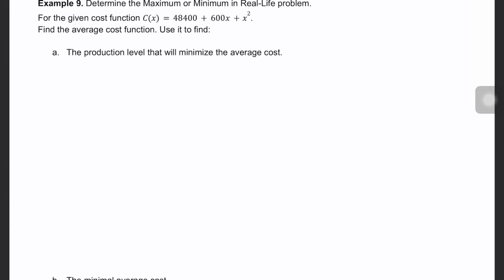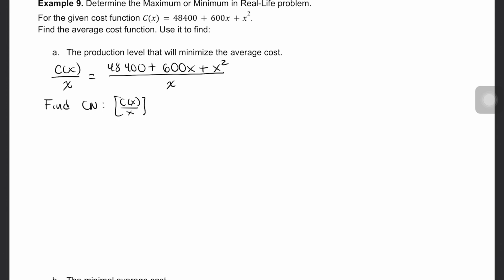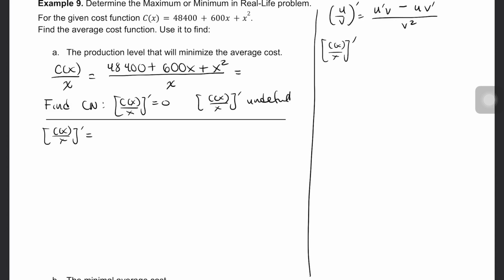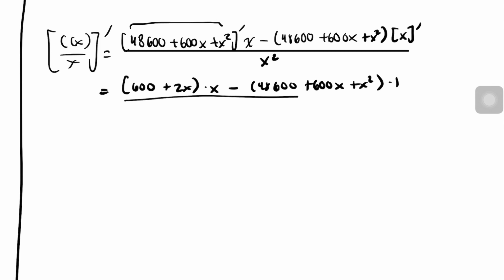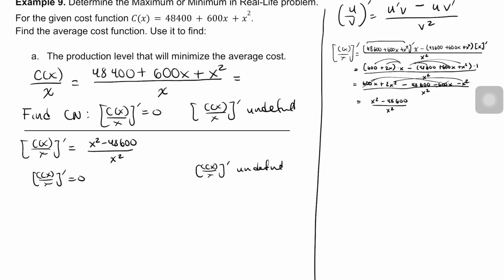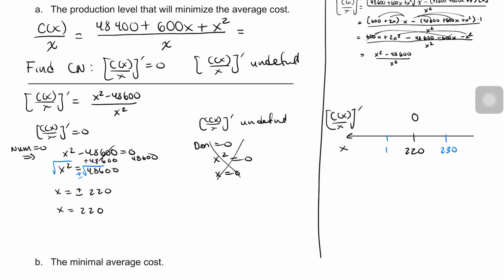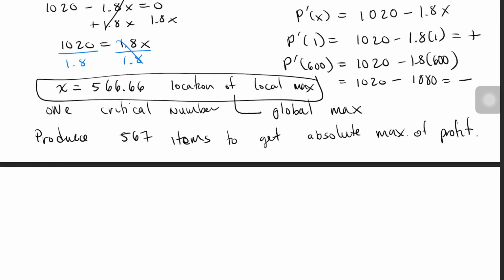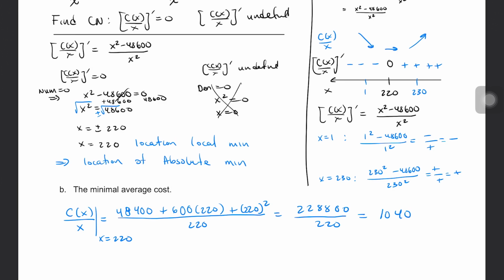3.2* - Ex. 9 Find Min or Max on Real Life Problem